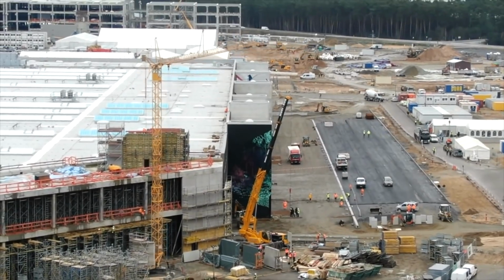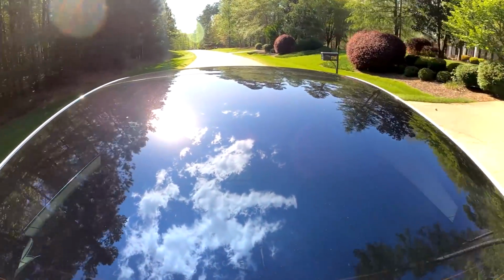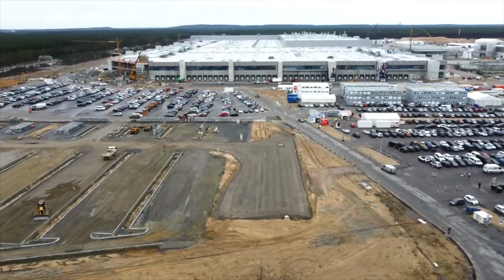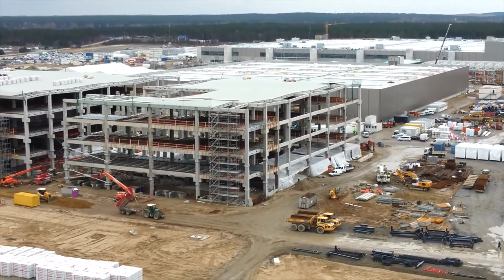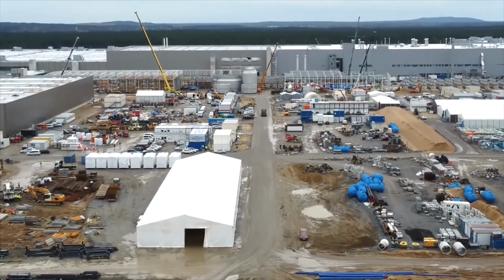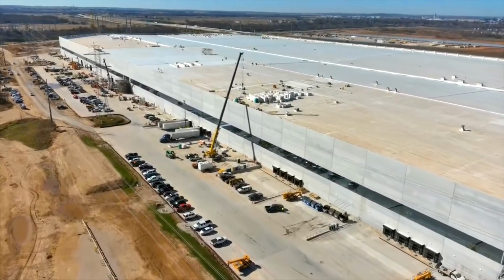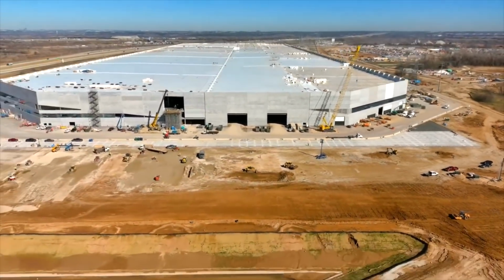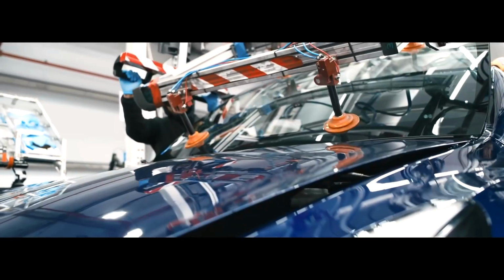TESLA: Model 3 sold out! & the secret weapon to crush Competition!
Welcome back to another Tesla News episode with plenty of updates.

Cheers

Marian